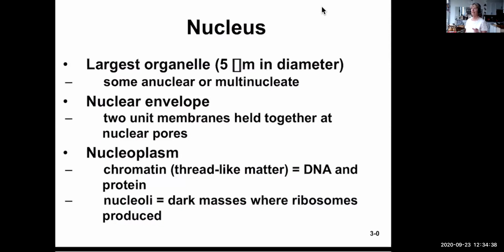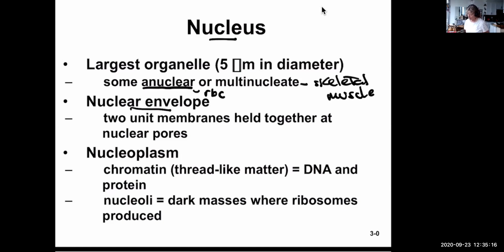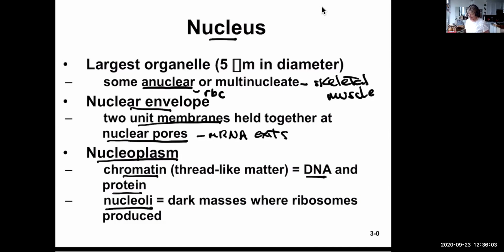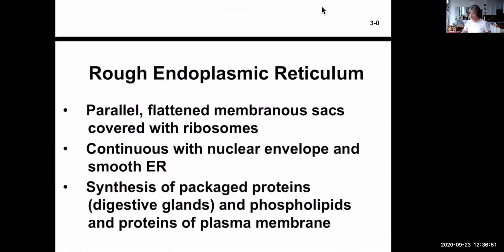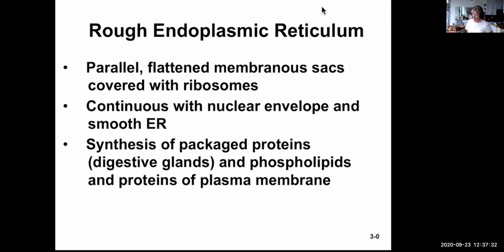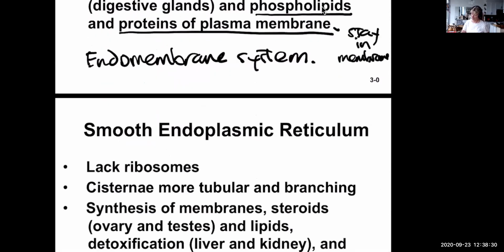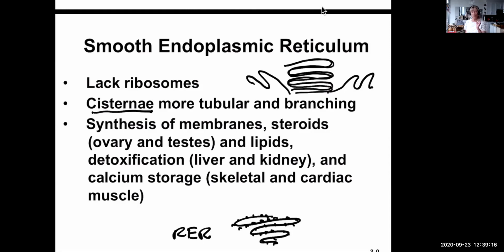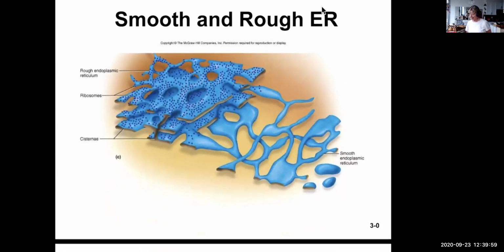1120 Ch3 cells 2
This VCC Biology 1120 video is Chapter 3 - cells - part two of three.